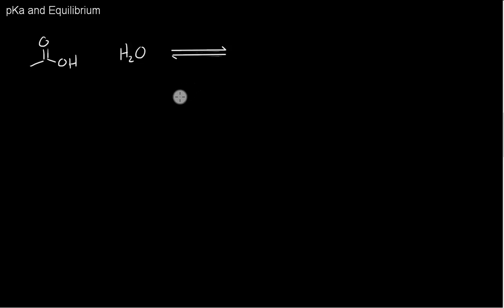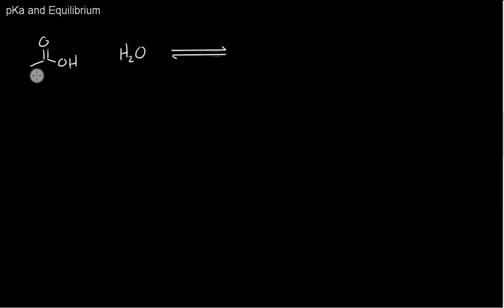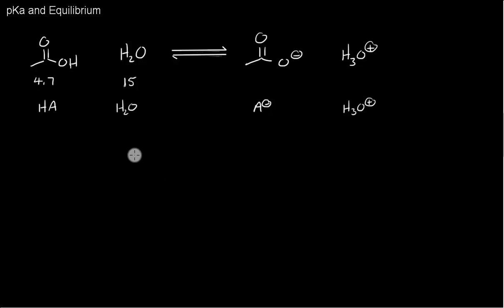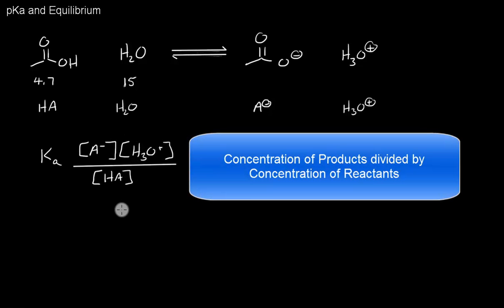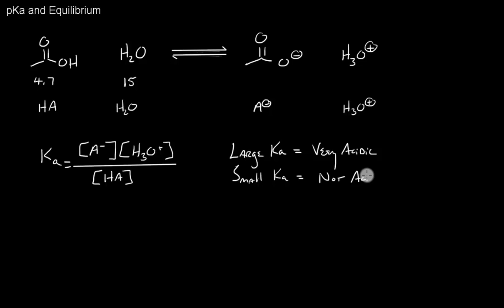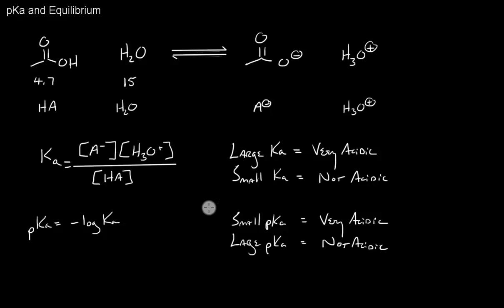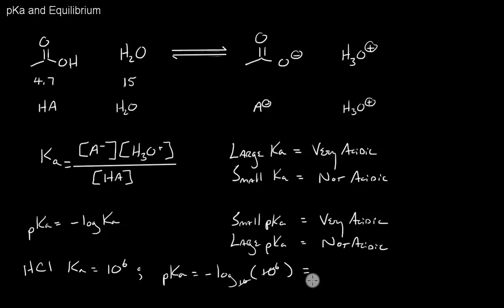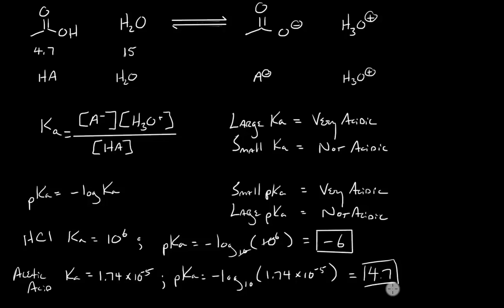Ch1 12 pKa and Ka 7min